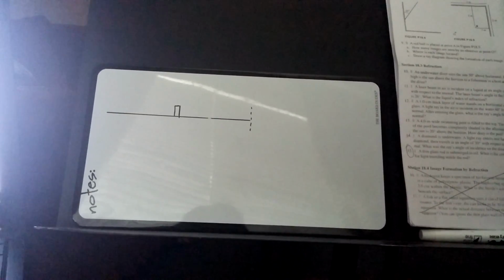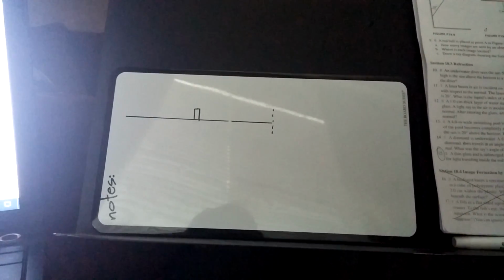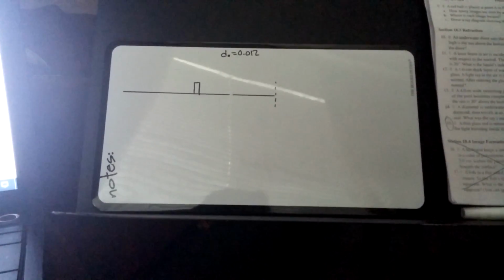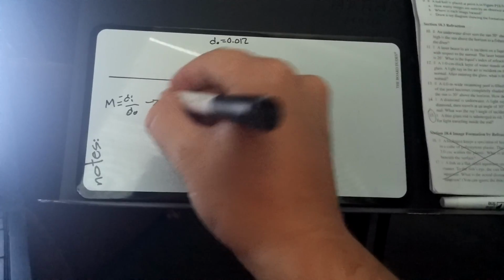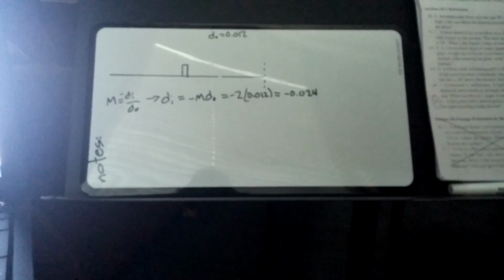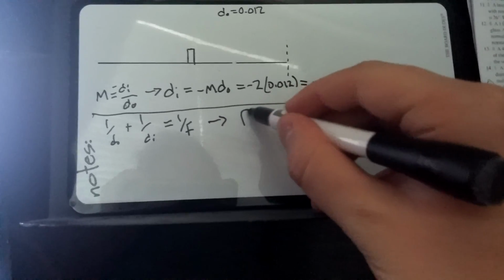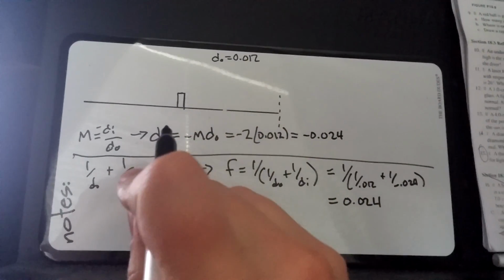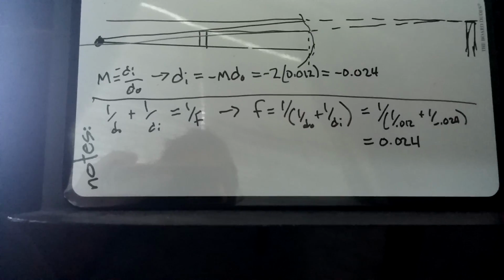Physics 2. Ch 18, problem 26